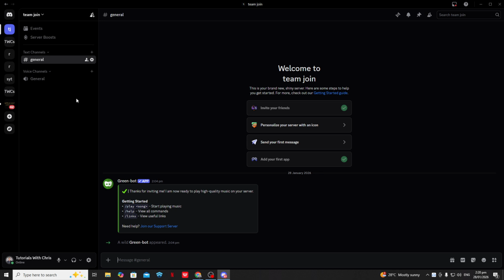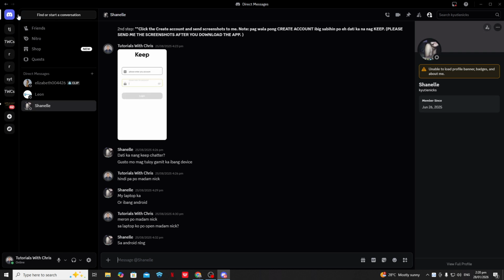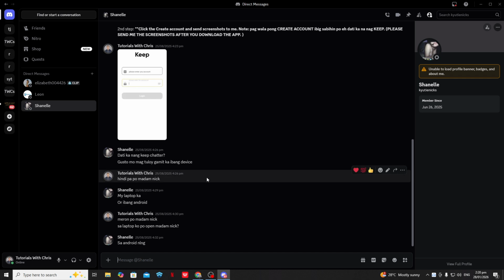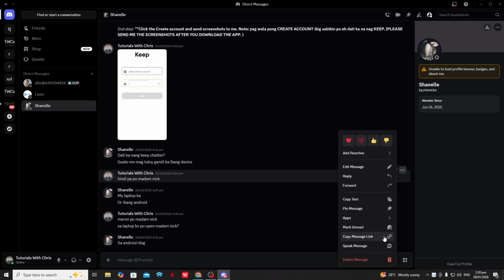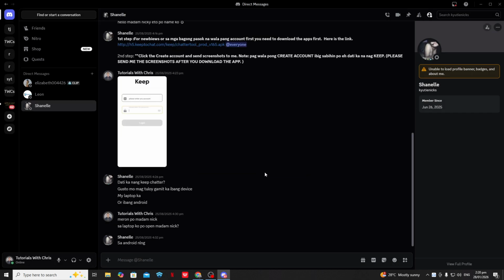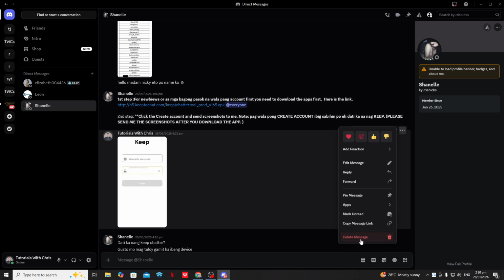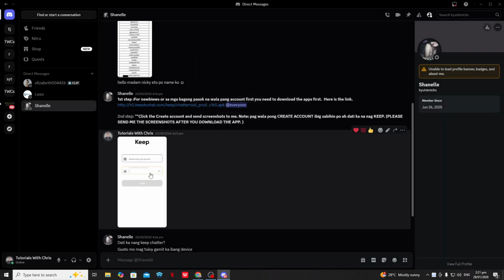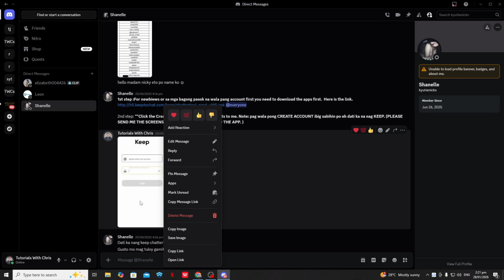Clean Up Your Discord! How To Delete DMs Manually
Or

### 🚀 Web Hosting

Learn how to delete all messages on Discord DMs with our step-by-step guide. Whether you want to clean up your chat history, remove sensitive information, or just start fresh, this tutorial will show you the safest and most efficient ways to delete direct messages on Discord. We cover multiple methods, including manual deletion, using Discord’s built-in tools, and leveraging third-party scripts or bots (safely). This guide also explains the limitations of deleting messages on Discord, such as bulk deletion restrictions and message deletion on the recipient’s side. Perfect for casual users, gamers, and Discord server admins who want to manage their DM history efficiently.

Learn how to delete Discord messages efficiently. This guide explains the manual steps to clear your DM history properly.

Many users often look for a way to bulk delete their conversations, but Discord currently does not offer a native button to wipe everything at once. In this tutorial, you will learn the manual methods available to clean up your chat logs and manage your personal data directly within the application.

We cover the most effective ways to clear Discord chats without risking your account. Whether you are looking to remove sensitive information or simply want better Discord message management, this walkthrough provides the steps you need. This guide is perfect for casual users and power users alike who want to maintain a clean digital footprint.

Tired of clutter in your DMs? Discover the manual process to clear direct messages on Discord when no bulk option exists.

Many users search for a way to wipe their entire history at once, but the platform currently restricts this feature. This tutorial breaks down the specific steps required to remove individual threads and maintain your privacy.

Whether you need to delete Discord messages to remove sensitive data or simply want a cleaner interface, these techniques show you exactly how to manage your Discord message history. This walkthrough provides practical methods for casual users and power users alike who need to handle their chat logs properly.